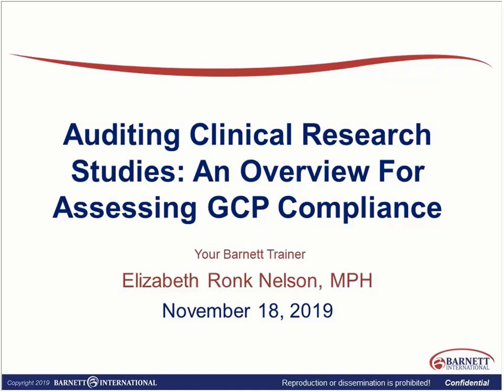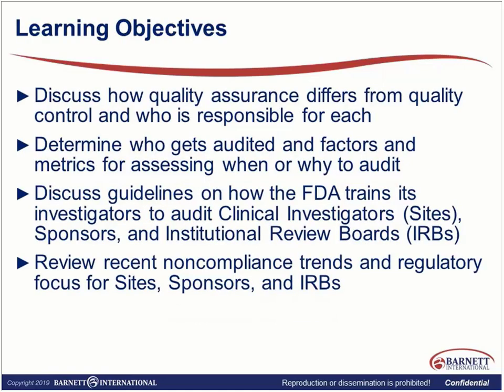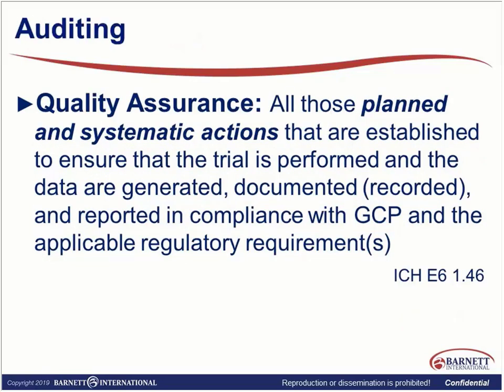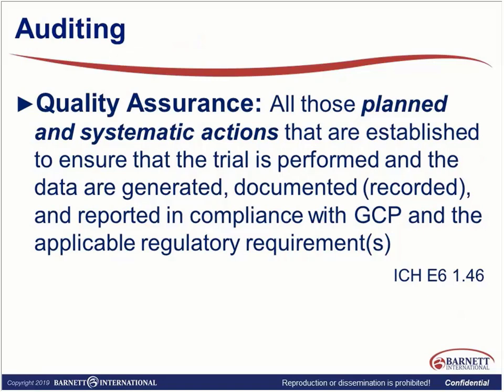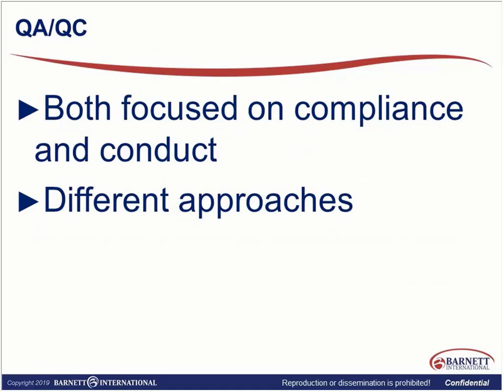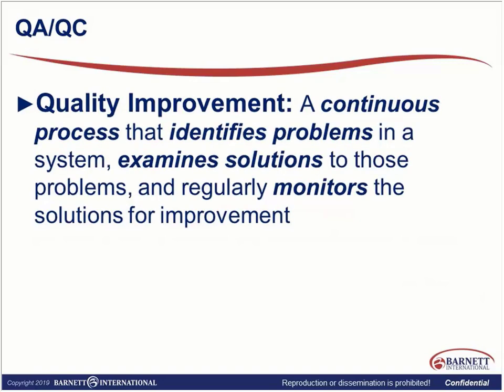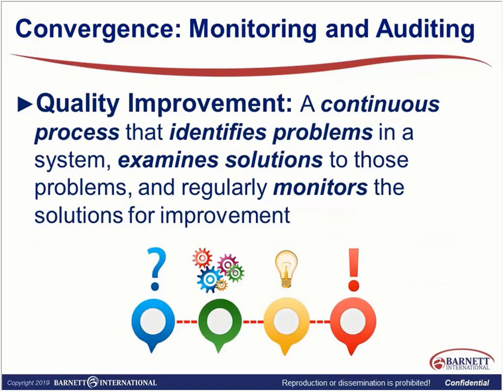Auditing Clinical Research Studies: An Overview for Assessing GCP Compliance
Quality assurance is defined as a “systematic and independent examination of trial-related activities and documents” that allows an auditor to determine whether or not the clinical trial was conducted according to the regulations and guidance that govern clinical research. This web seminar will provide an overview of auditing skills and techniques and a review of recent GCP audit findings from Clinical Investigators (Sites), Sponsors, and IRBs.